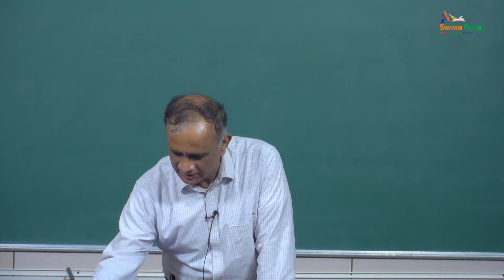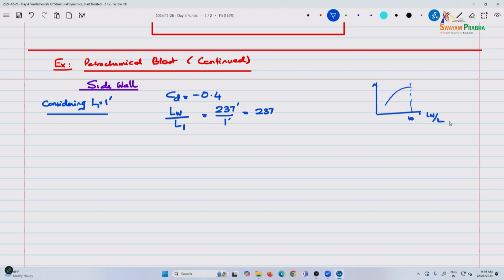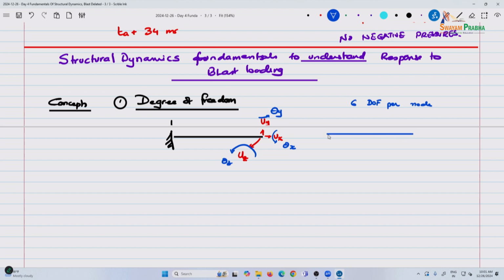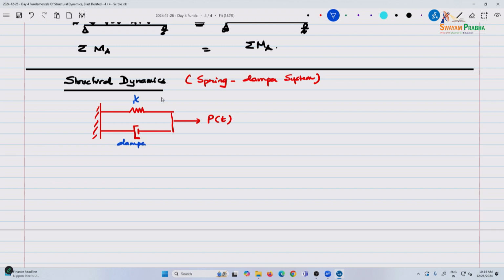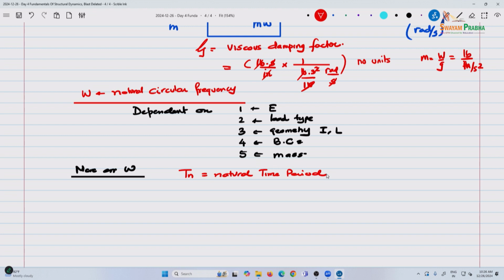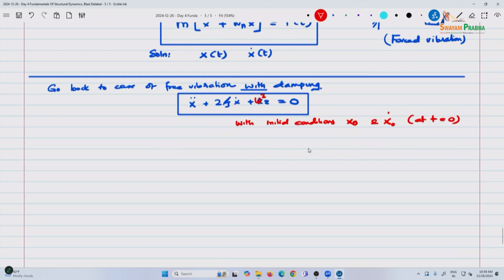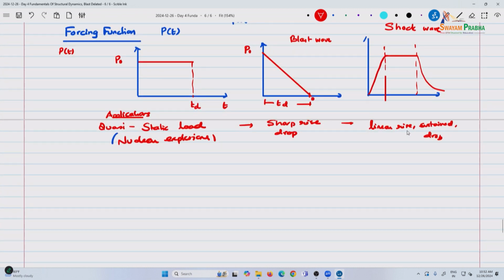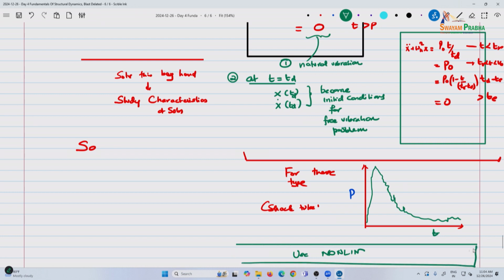Response of Structure to Blast and Impact loading -5